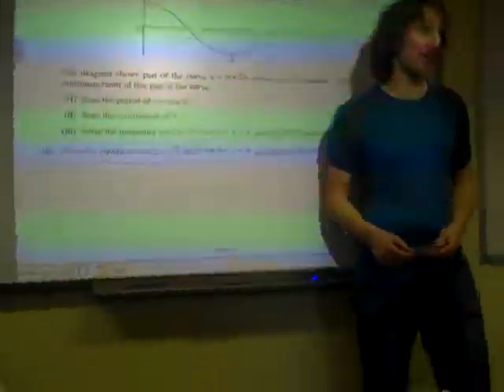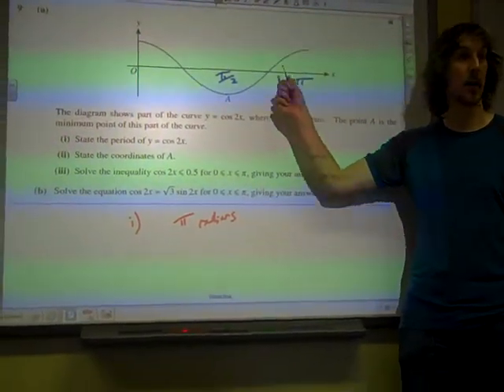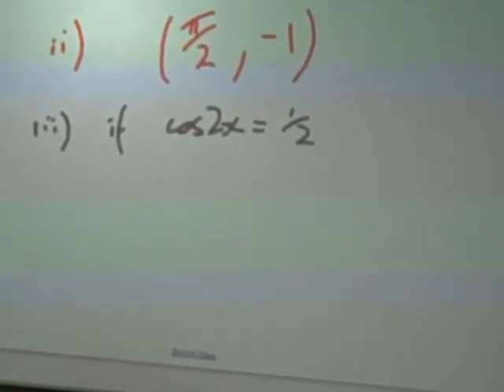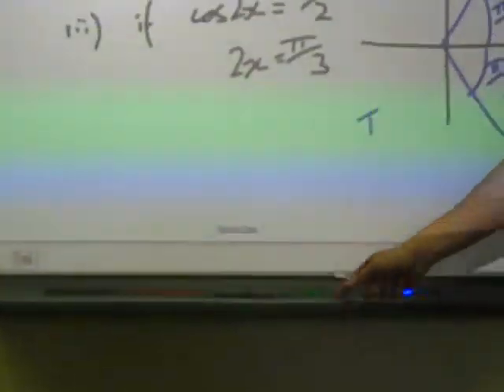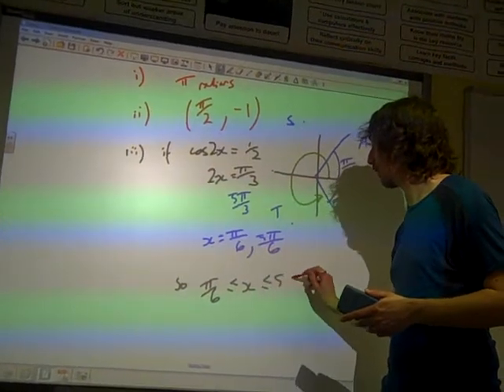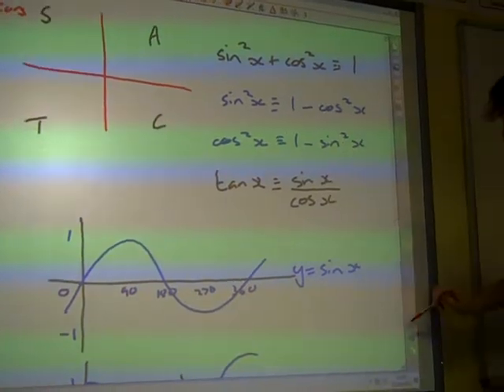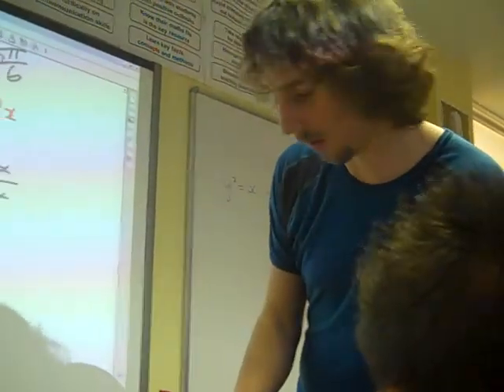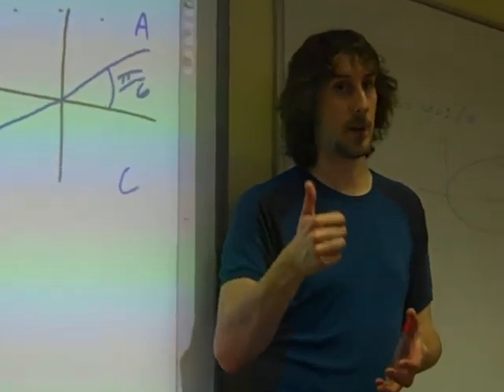OCR C2 June 2011 q9 Trigonometry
Easter Revision session for Core 2, Trigonometry